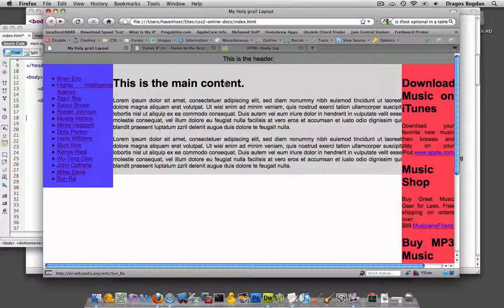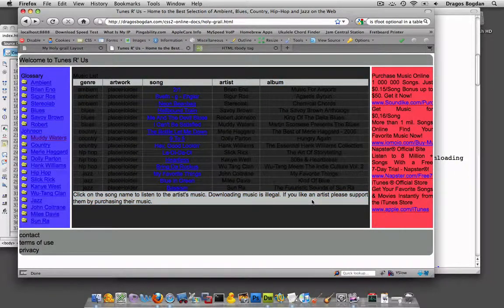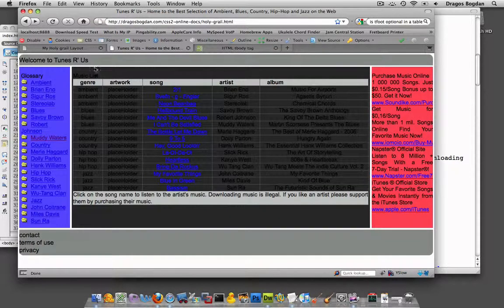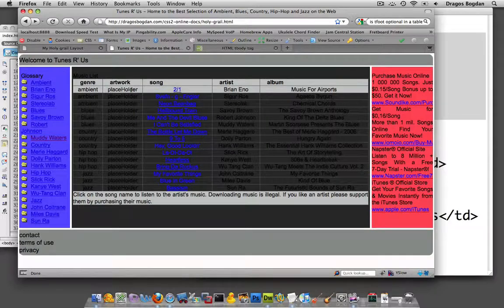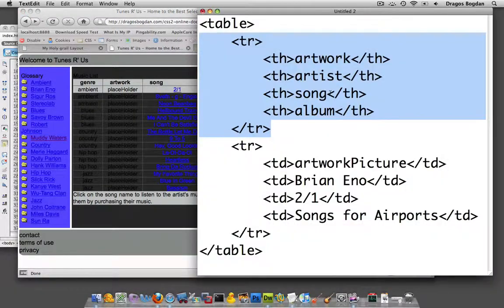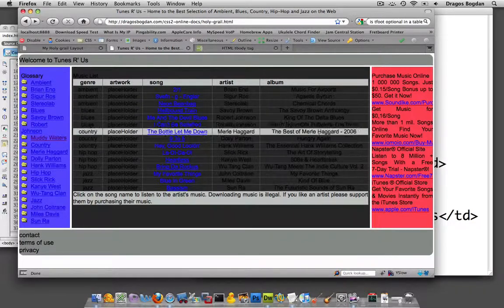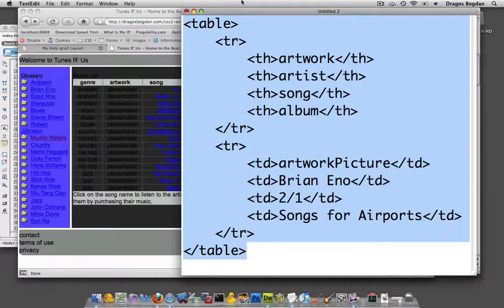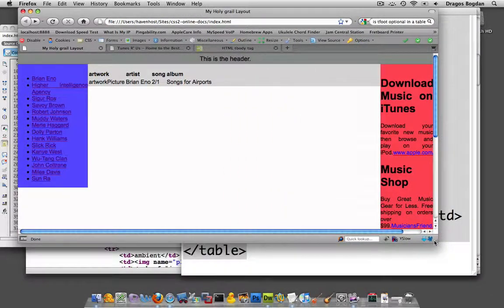(7/44) Basic Overview of Table HTML Markup - UCLA Extension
This video examines the HTML markup required for a standards based table.